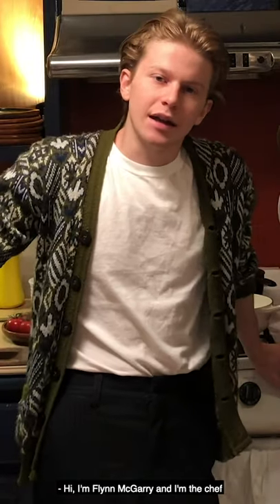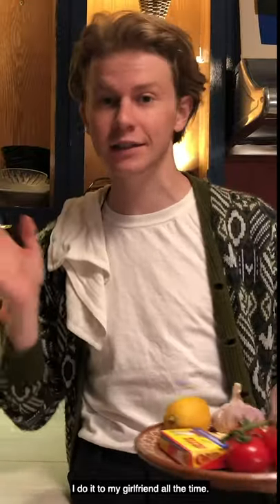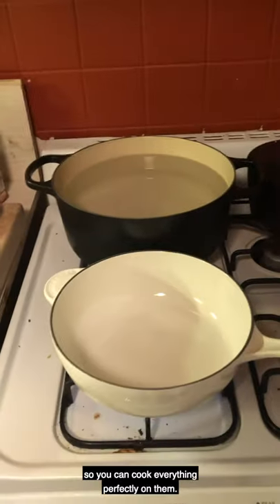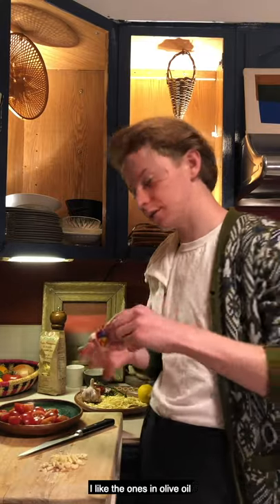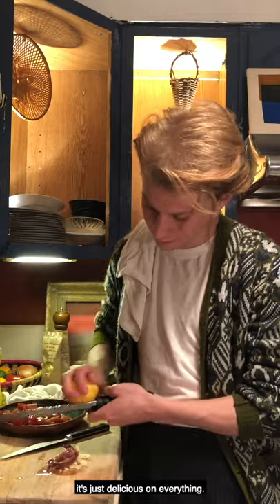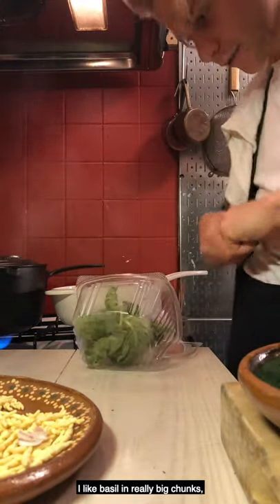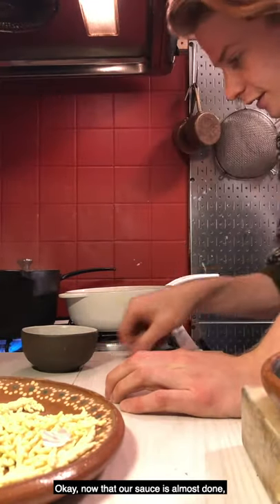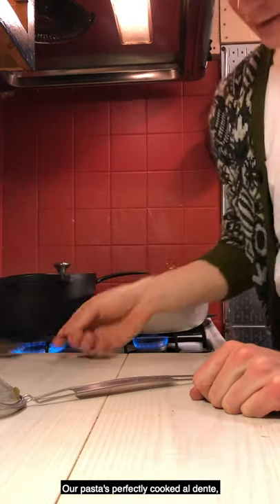Pantry Pasta by Chef Flynn McGarry and COVETEUR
Quick, simple, and packed with flavor: Chef Flynn McGarry's pasta checks all the boxes.

If you’re not familiar with Chef McGarry he took the culinary scene by storm at the age 13 when he opened Eureka, a pop-up food experience in L.A. Since then, his talent and fame have continued to grow, and he opened his own restaurant, Gem, in New York City in 2018!